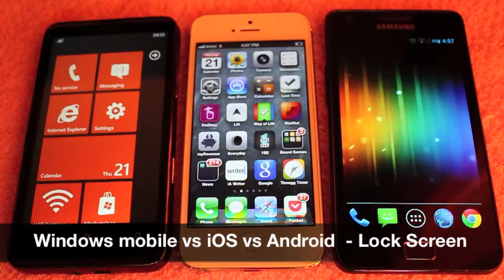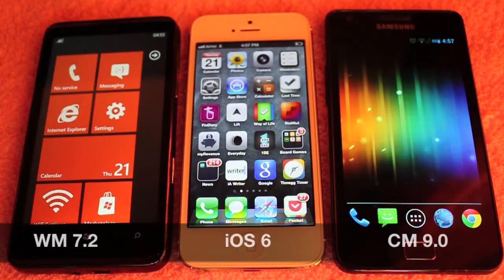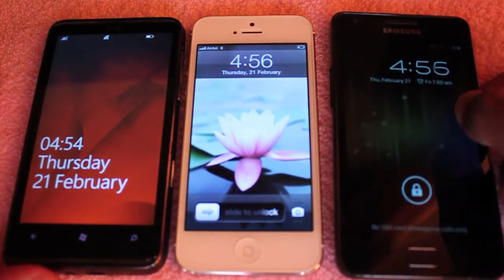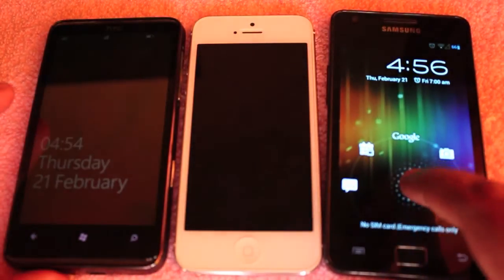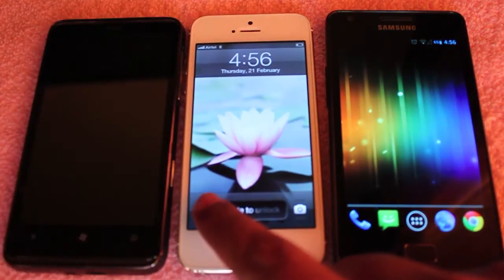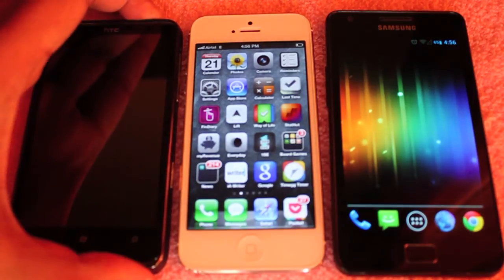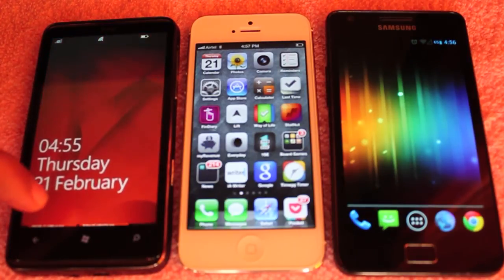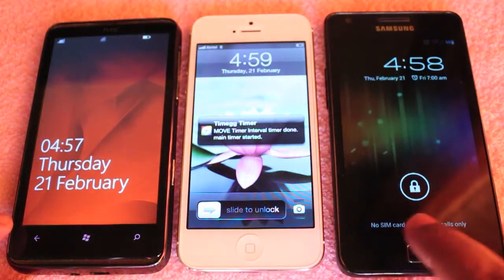Windows mobile vs iOS vs Android - Lock Screen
Lets take a look at how UI looks on these 3 mobile platforms. In this video we take a look at Lock Screen UI. This is not a speed test, just an UI test of these platforms.